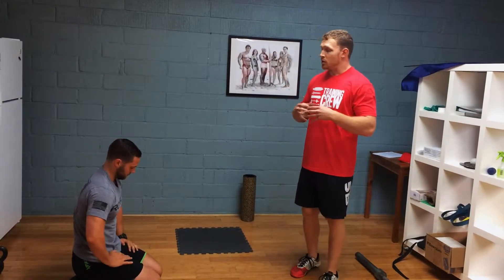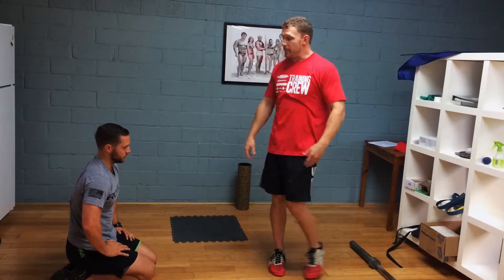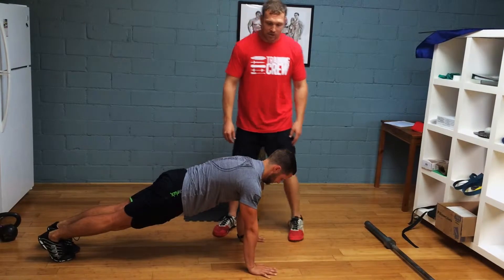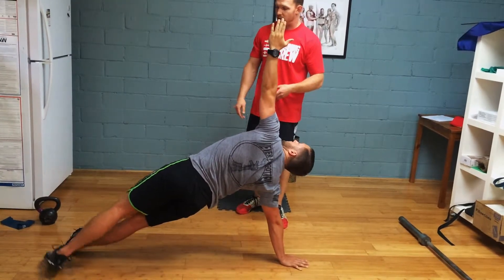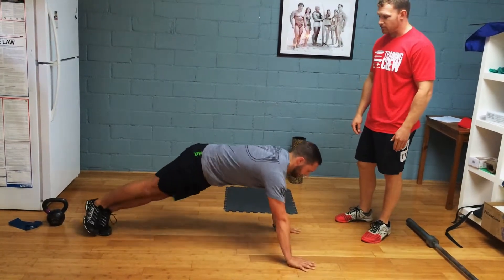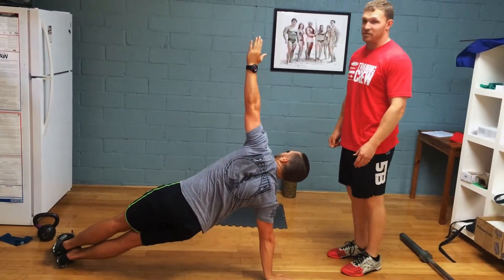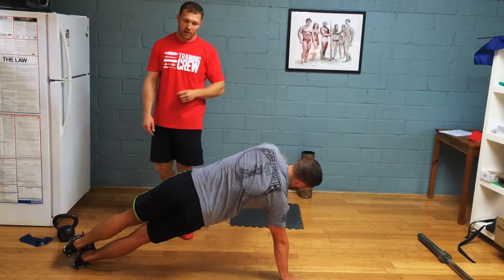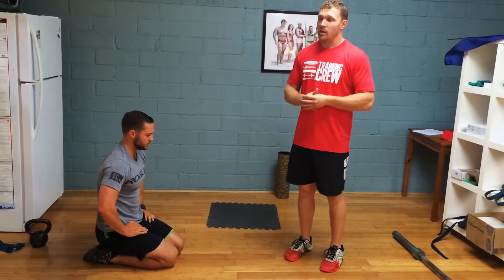Paradiso CrossFit Prehab - T Pushup Progressions